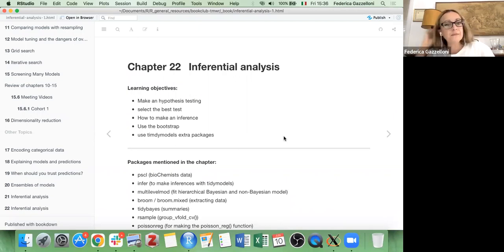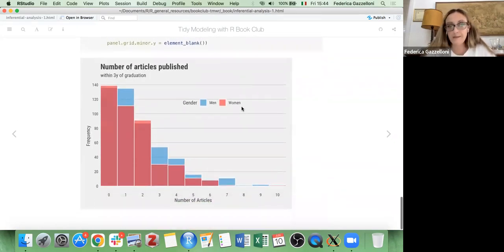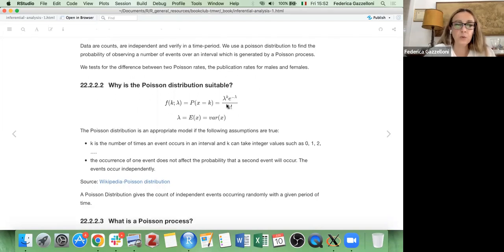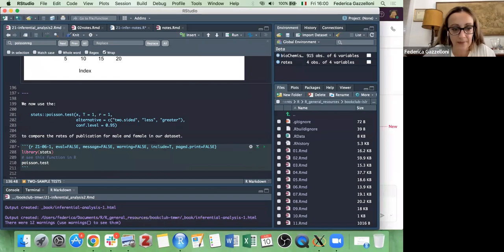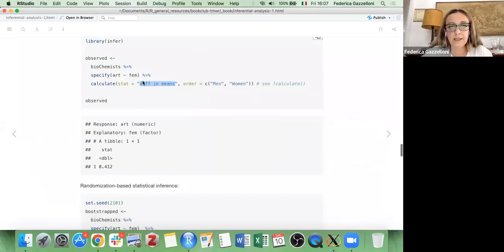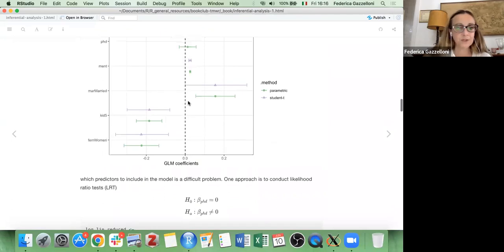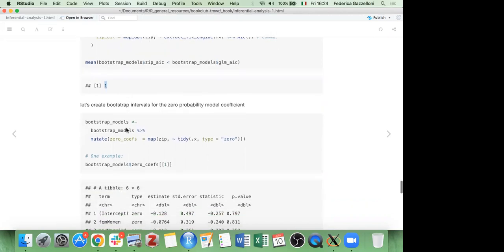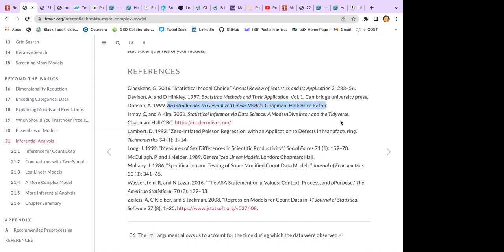Inferential Analysis (tmwr04 21)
Federica Gazzelloni presents Chapter 21 ("Inferential Analysis") from Tidy Modeling with R by Max Kuhn & Julia Silge on 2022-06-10, to the R4DS TMWR Book Club. Cohort 4